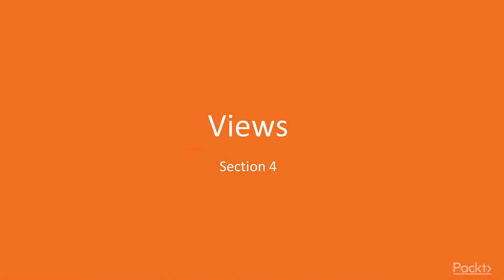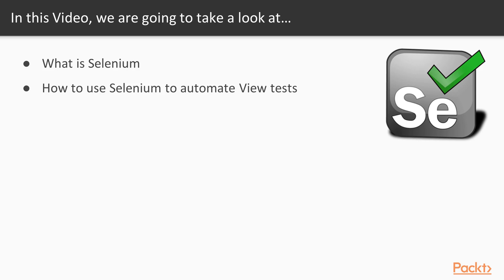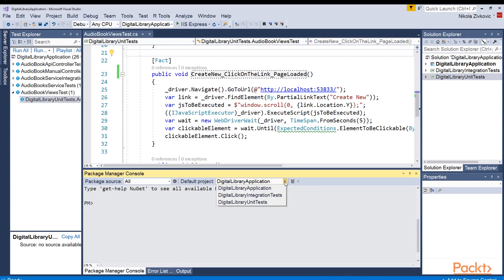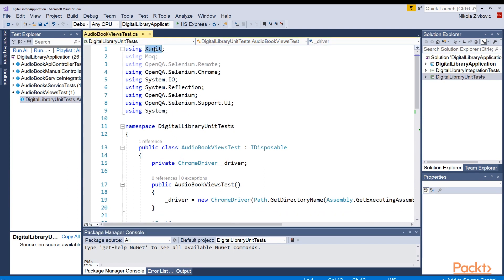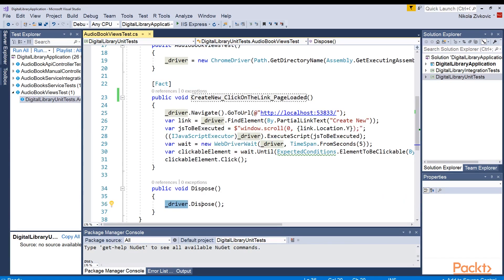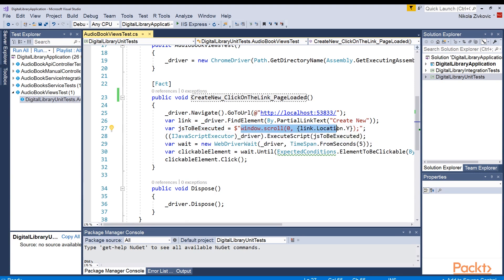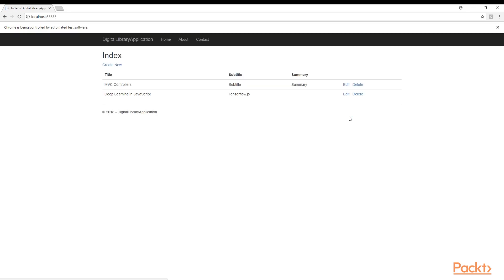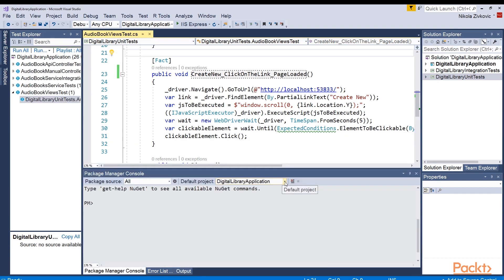Test Driven Development with C# and .NET Core MVC: Testing Views|packtpub.com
This video tutorial has been taken from Test Driven Development with C# and .NET Core MVC. You can learn more and buy the full video course